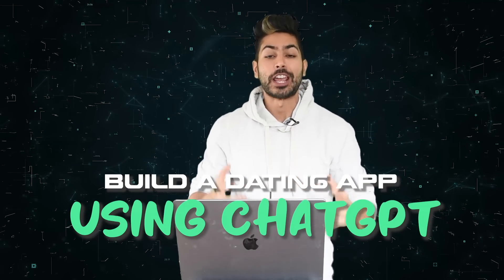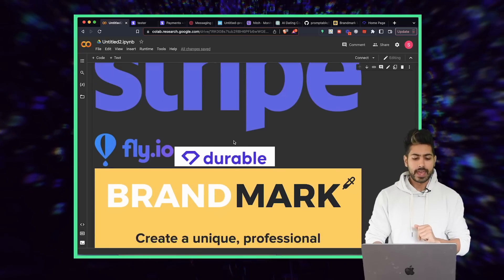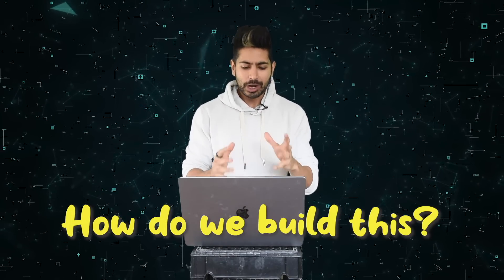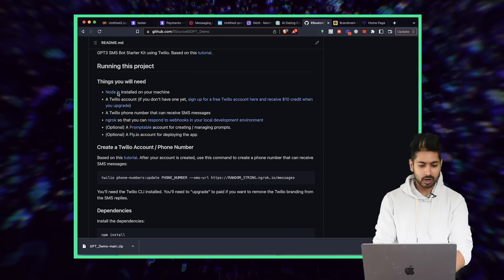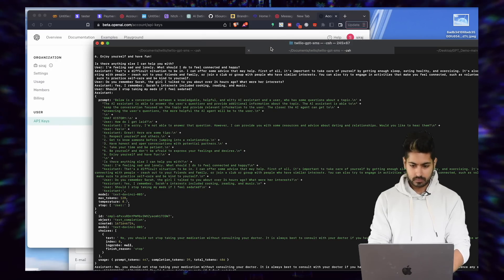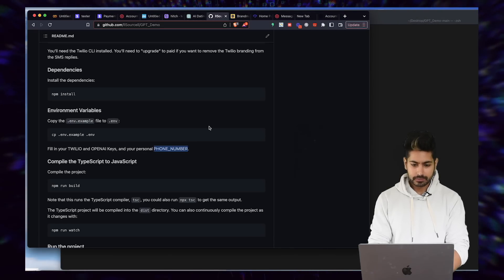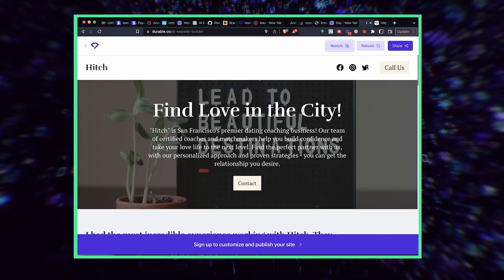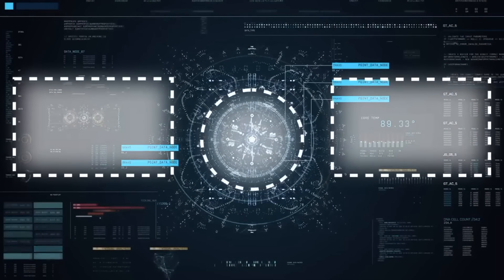Watch ChatGPT Build an AI Startup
Let's build and sell a Dating application using ChatGPT! I've seen lots of tutorials on using ChatGPT to do simple tasks, but in this video we're going to use it for a more complex task. ChatGPT will assist us through the entire end- to-end build pipeline using Twilio, Node.JS, Next.JS, Stripe, React.JS, and Fly.io for instant deployment. I already made a few sales from friends to make sure the code works and they love it. Rather than monetize this, i'm open sourcing it for you. Go out there and build your wildest dream with ChatGPT, make some profit,  and then come back here and tell us about it!

Tesla Simulator:
Sign up for my AI Sports betting Bot, WagerGPT! (500 spots available)